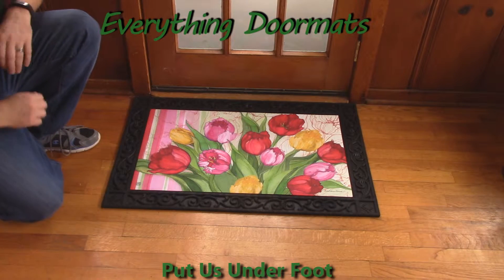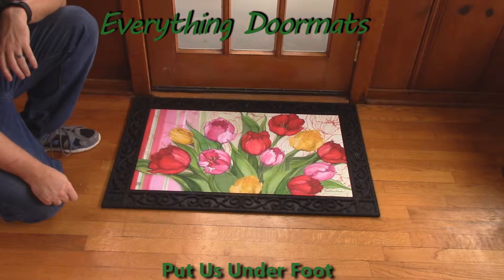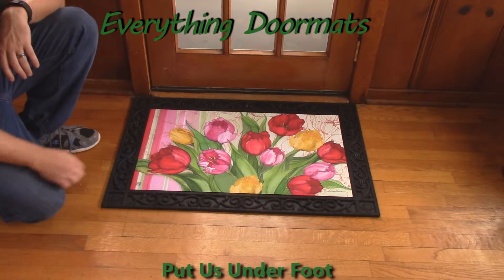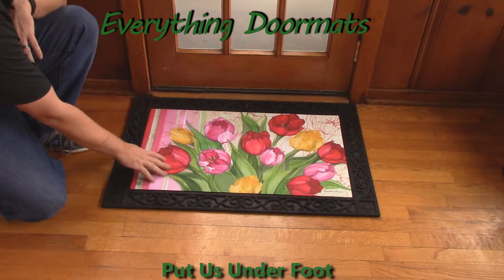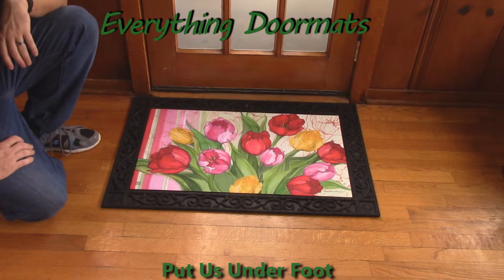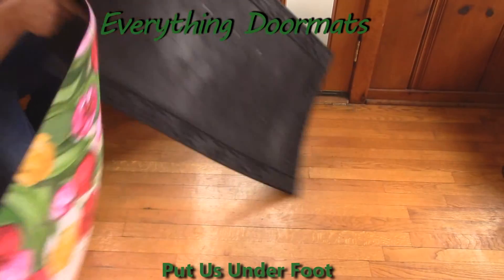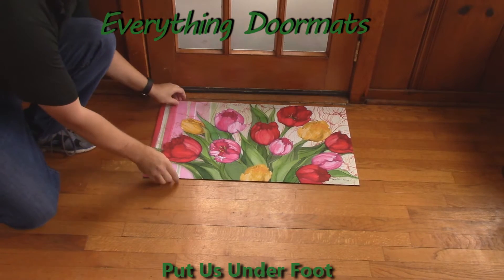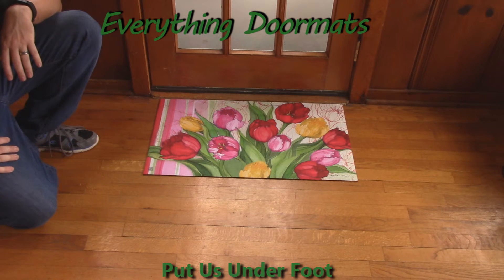Glorious Garden MatMate Insert Doormat - 18 x 30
To help their customers even more William & Nicole have put together a series of short videos showing off the different features of their mats. This video shows a 2016 Spring doormat - Glorious Garden MatMate Insert Doormat..